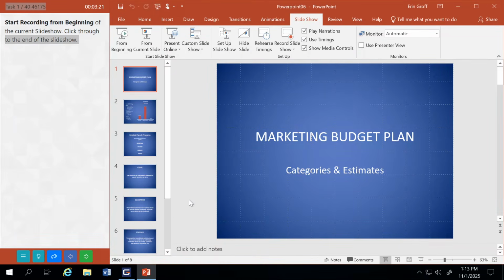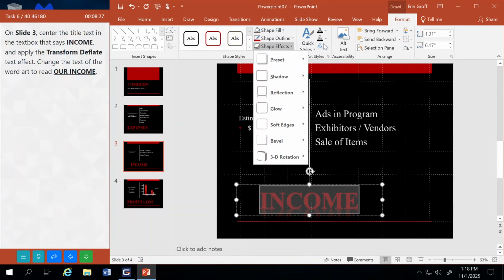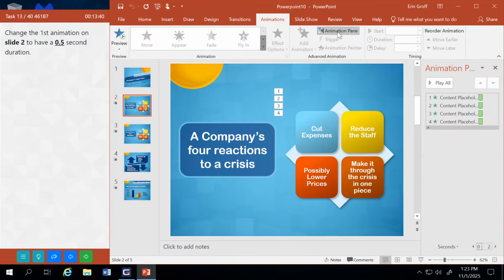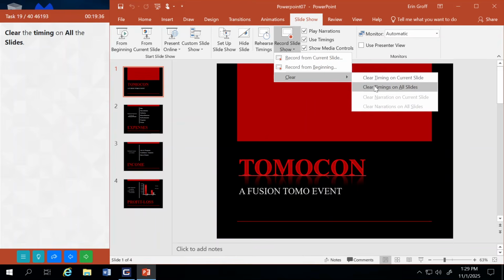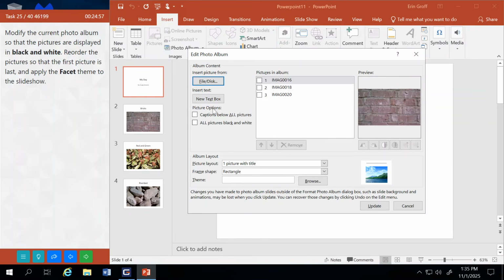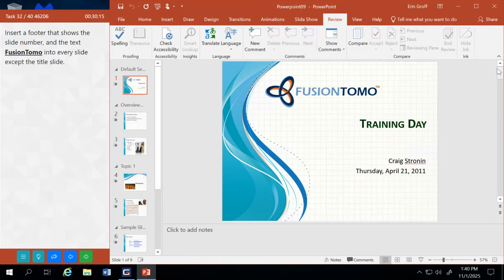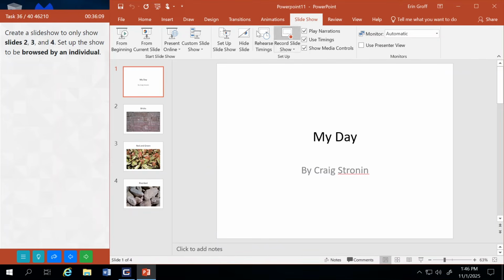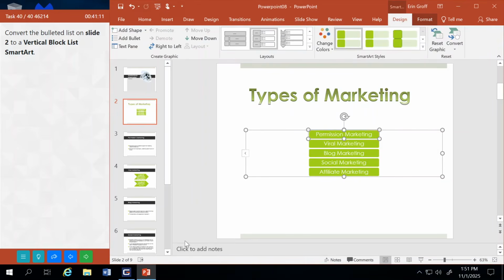PowerPoint 2019 Skill Review 2